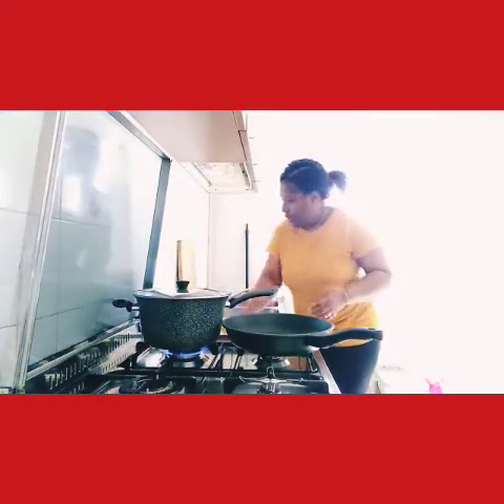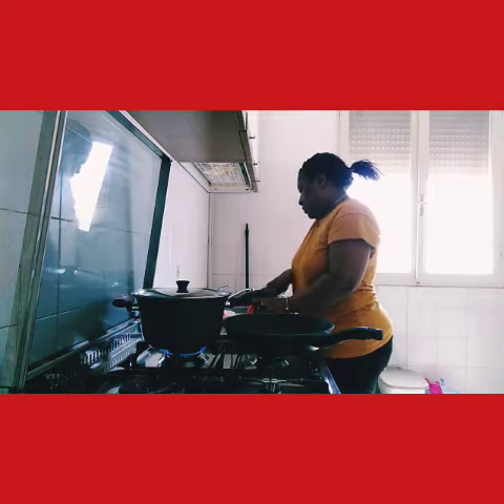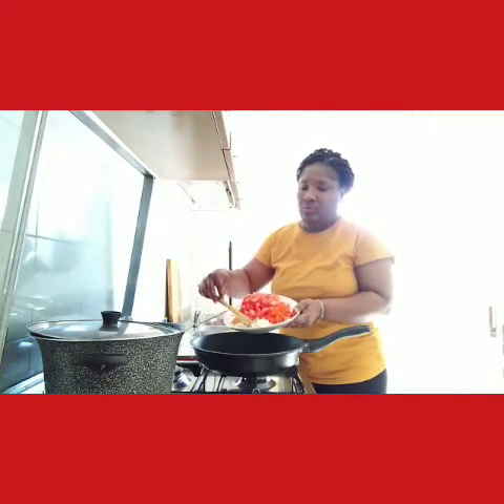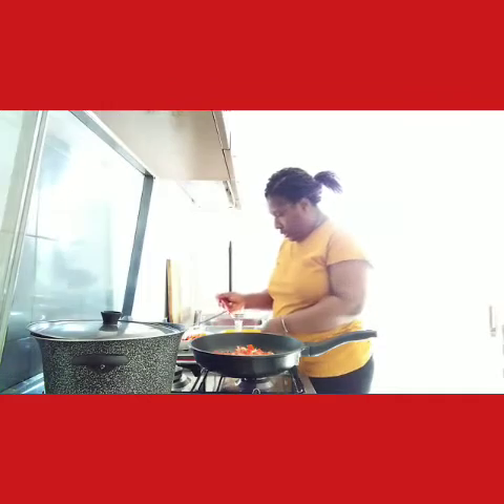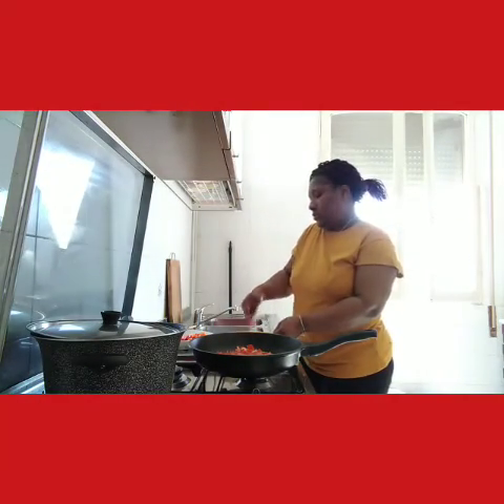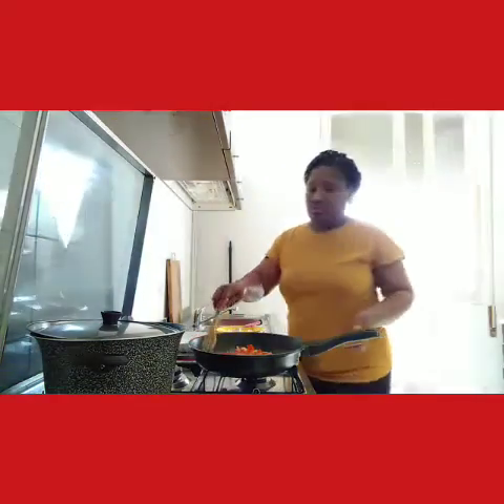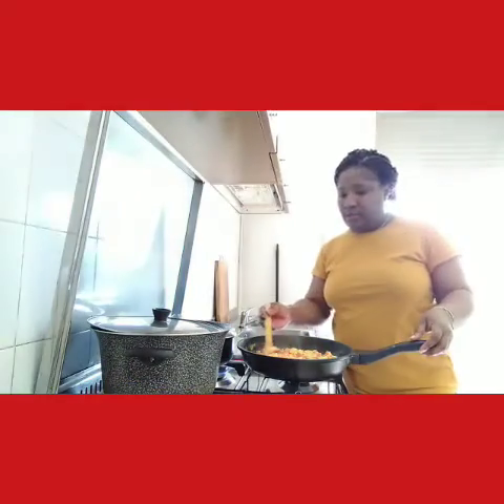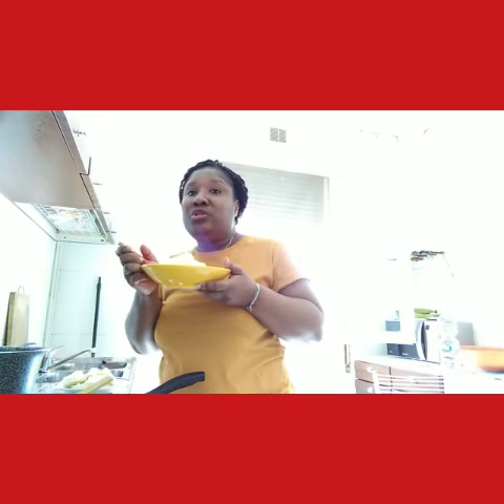HOW TO MAKE SCRAMBLED EGGS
Watch me take scrambled eggs to another level.

Hope you find this video useful. You can also drop your comments below

YAM
EGGS
OIL, SALT
SCOTCH BONNET PEPPER
ONIONS
SEED TOMATOES.